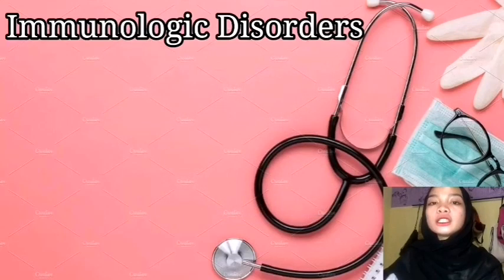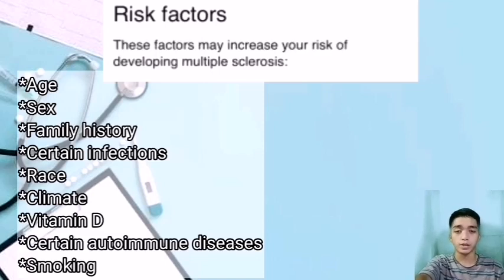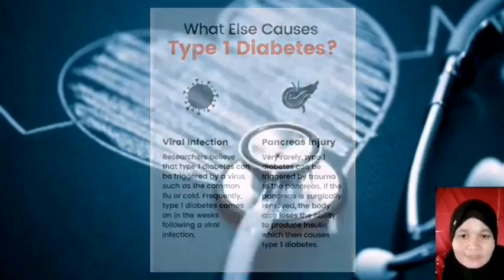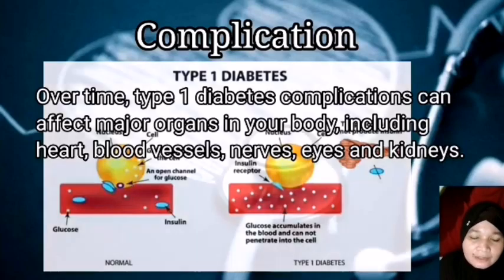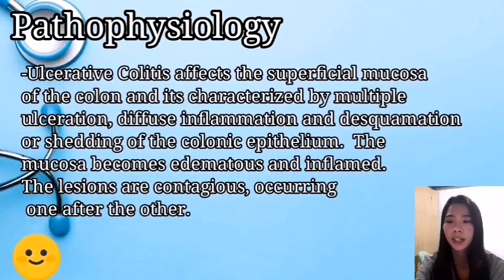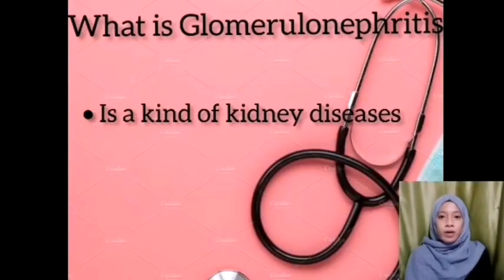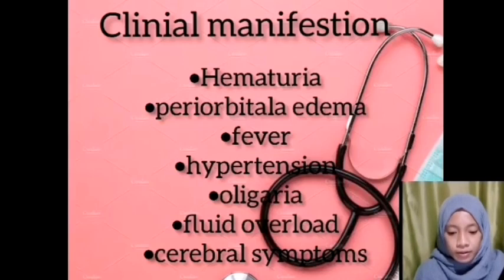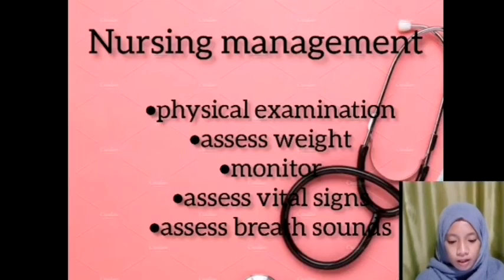Group 1 presentation